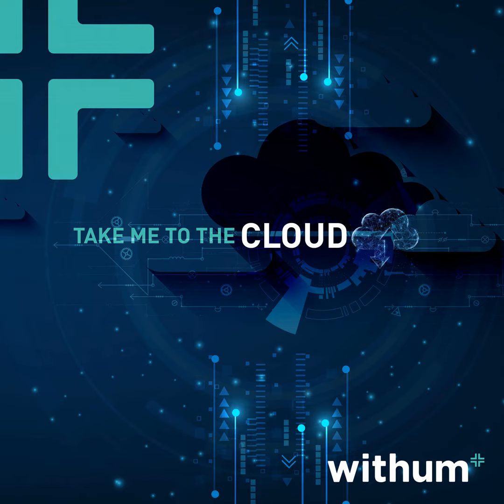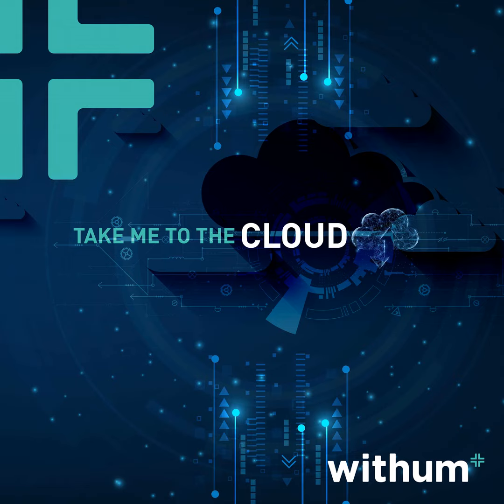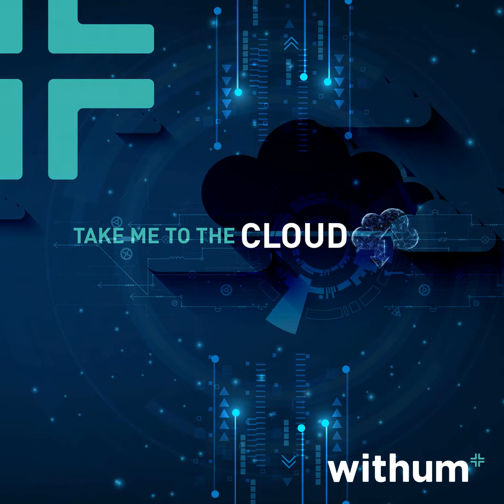Keeping Up With Evolving Consumer Expectations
Today’s state of operations in food and beverage manufacturing companies has created a need for leadership to evaluate their core ERP systems.

In this episode, Walter Merkas welcomes back Steve Gignac and John Shepperson from SWK Technologies to share what they’re seeing in the marketplace and discuss the impacts of outdated technology on evolving consumer expectations.